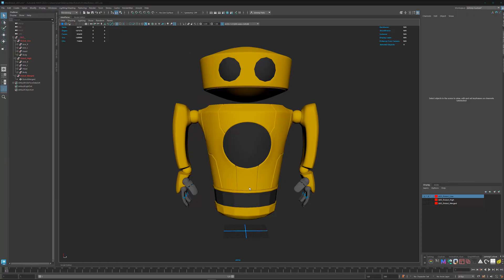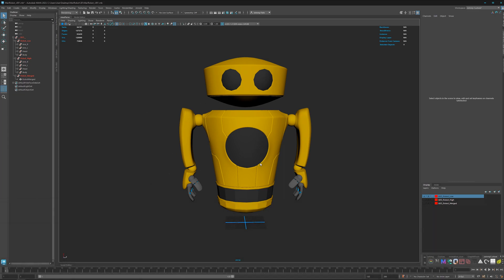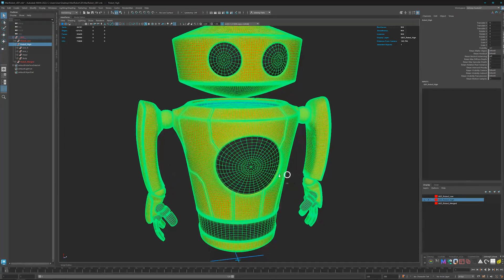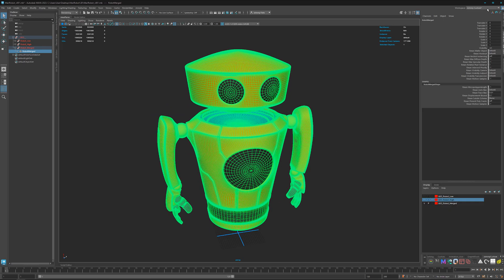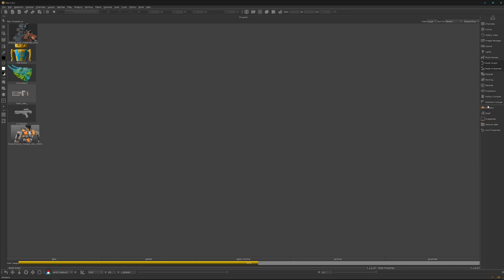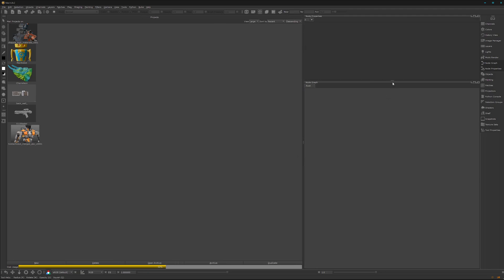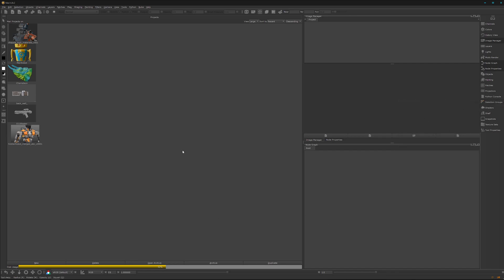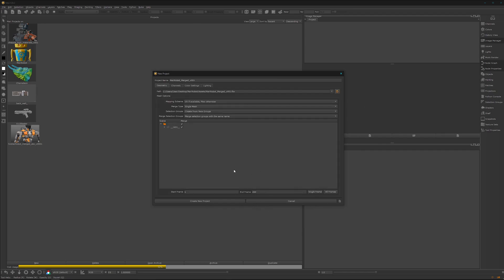Texture Hard Surfaces Using Mari's Node Graph | 1: How to Import a Model and Set Up your Project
Welcome to this course on texturing a hard surface in Mari. In this lesson, you'll learn how to get a model from a 3D package like, Maya, prepped and imported into Mari to begin texture painting.

0:00 - Intro
0:32 - Creating an Optimized Model for Mari
0:49 - Prepping your Mesh for Export
1:45 - Customizing Mari's User Interface
3:24 - Setting Up a Project in Mari
7:00 - Working in the Node Graph
8:56 - Creating a Material
14:33 - Loading and Configuring an HDRI
15:30 - Preparing your Lighting Environment
16:54 - Lighting Set Up and Configuration